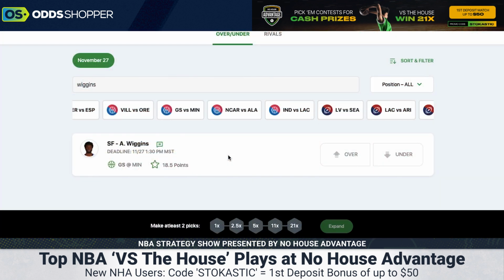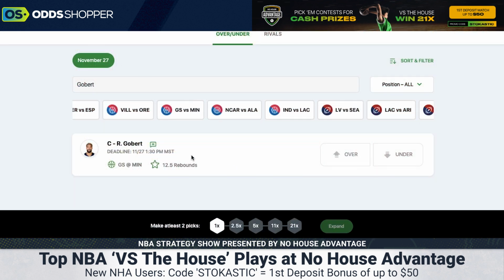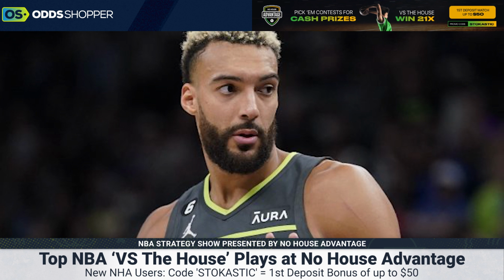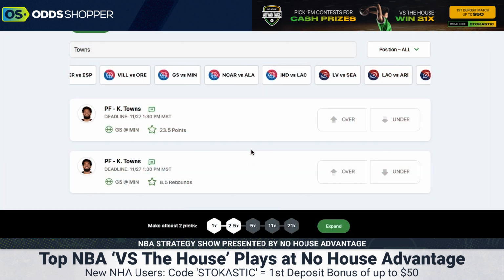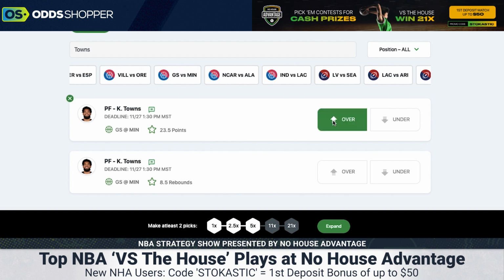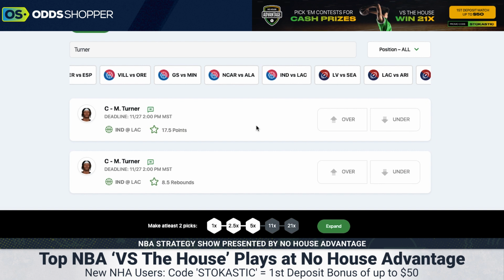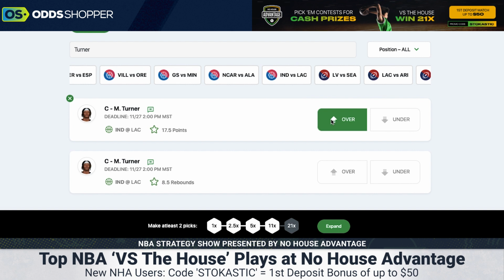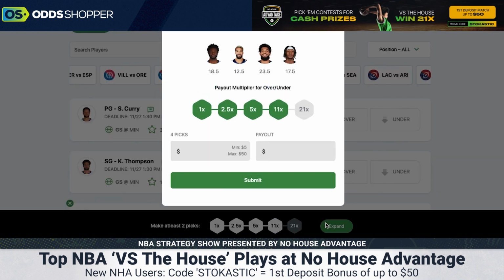No House Advantage NBA Player Prop Bets Today (11/27/22) | vs The House Picks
NBA player prop bets today (Sunday, 11/27/22) for No House Advantage from OddsShopper betting expert Geoff Ulrich. Check out all of his favorite NBA picks and NBA predictions tonight.

0:00 No House Advantage NBA Player Prop Bets Today
2:15 Andrew Wiggins, Golden State Warriors NBA Player Prop
3:14 Rudy Gobert, Minnesota Timberwolves NBA Player Prop
4:47 Karl-Anthony Towns, Minnesota Timberwolves NBA Player Prop
6:13 Myles Turner, Indiana Pacers NBA Player Prop
7:48 NBA Player Props Today Recap

Click here to sign up for our Stokastic MVP program & a chance to win a FREE Year of Stokastic+ Platinum

Join the Stokastic Email List for Daily DFS Picks, Betting Advice & Exclusive Offers